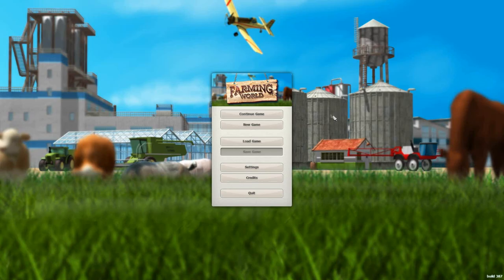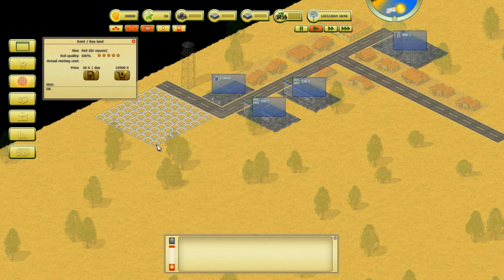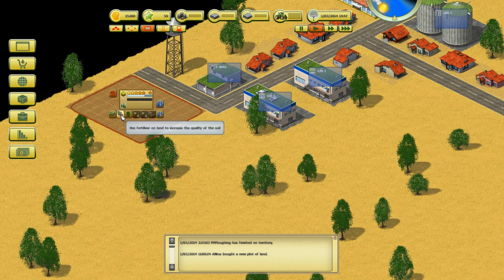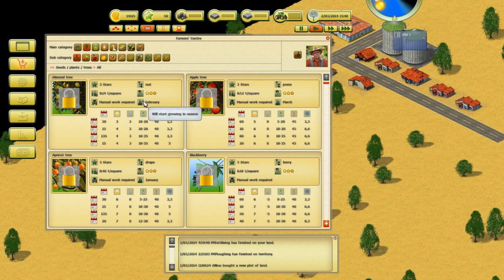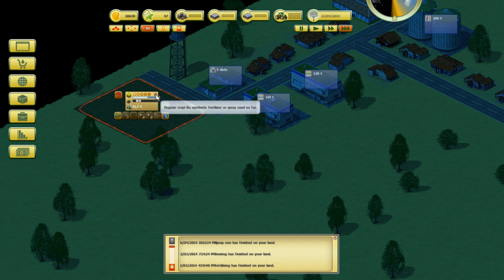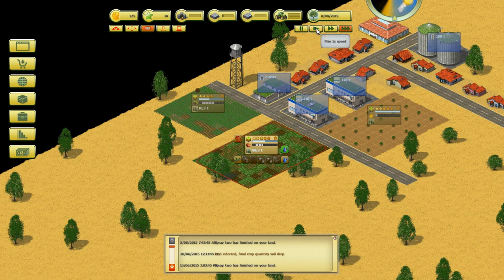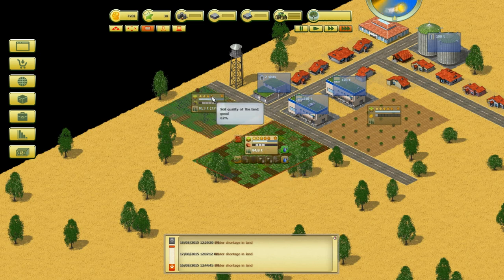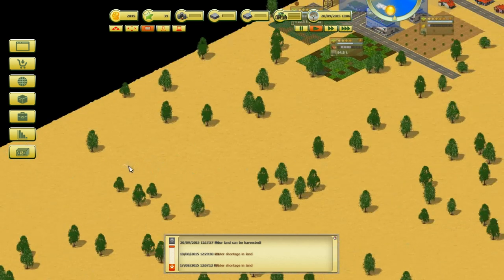Farming World Gameplay - Part 1 - The Beginning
Whether you specialise in grain, fruits or even maintaining your own dairy farm, in Farming World you have the ultimate choice on how you shape your business. With dozens of seed types to choose from and an extensive stock market listing, you'll have to adapt to become profitable. With plenty of seeds growing at different seasons you'll need to stock up so you can sell when produce is at a high demand.

I have recieved this game as a press copy and to review.